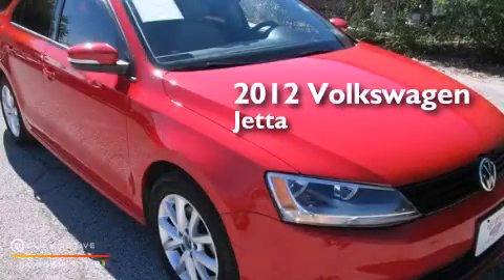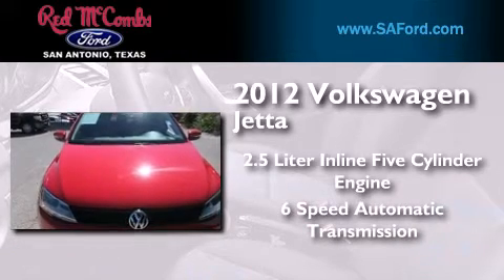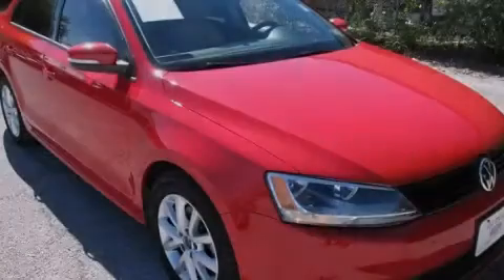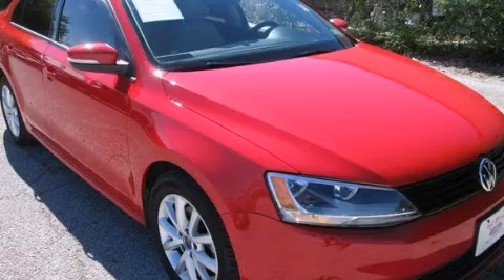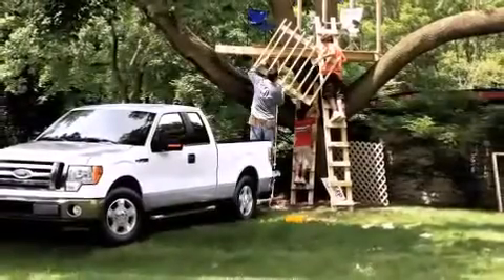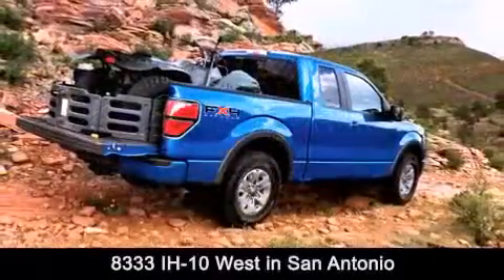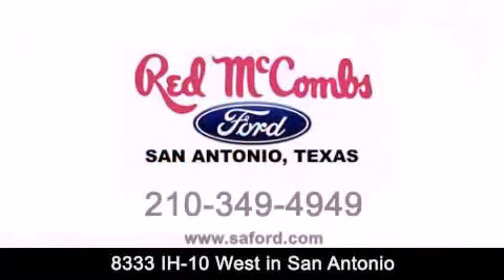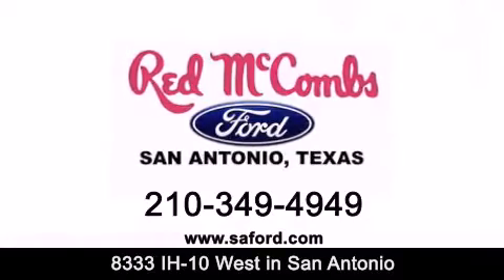2012 Volkswagen Jetta Sedan San Antonio TX Red McCombs Ford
Walk around Video for our 2012 Volkswagen Jetta Sedan here at Red McCombs Ford . Red McCombs Ford has been honored to serve the San Antonio , Kirby , New Braunfels , and Boerne , TX area . We promise that your experience at our dealership will exceed your expectations ! We have a great selection of new and used vehicles and would love to tell you about any additional discounts on the 2012 Volkswagen Jetta Sedan . Come to the 5 time President's Award winning Ford ! Year : 2012 Make : Volkswagen Model : Jetta Sedan Engine : Gas I5 2.5L/151 Trans . : Automatic Exterior : Tornado Red Miles : 38,324 Interior : Call For Color Stock : 410413A Red McCombs Ford 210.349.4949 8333 IH - 10 West San Antonio , TX 78230